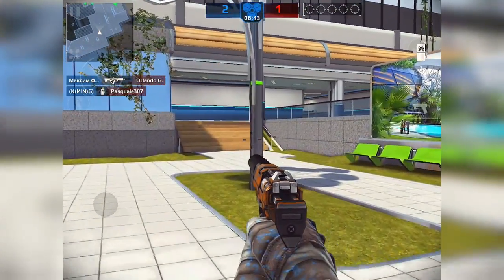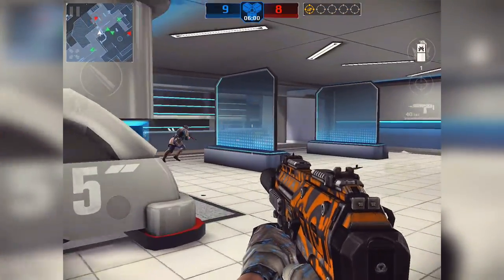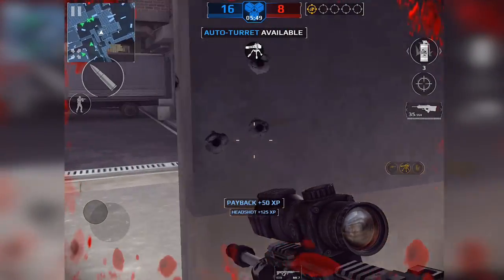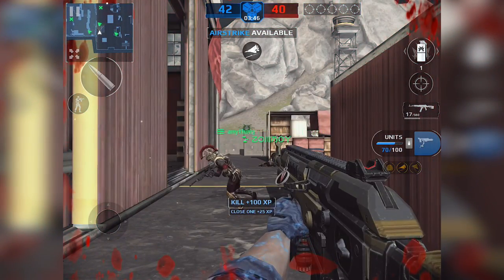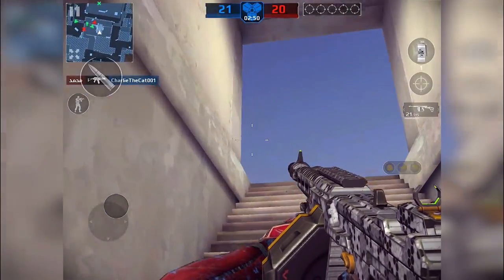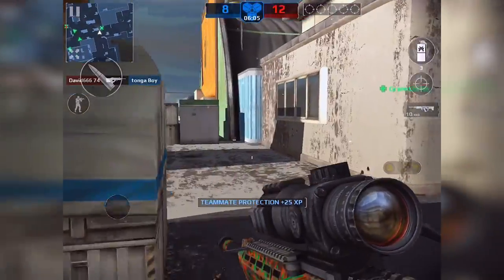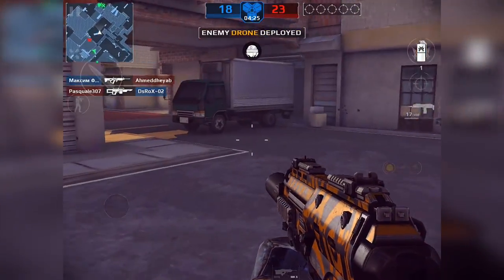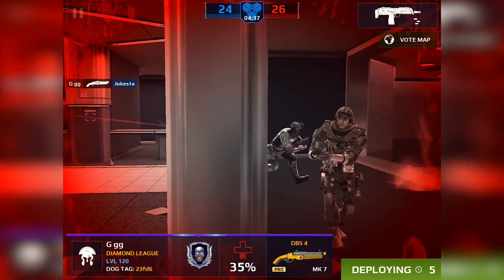Modern Combat 5 - Top Five Armors!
Lets reach 1000 likes!